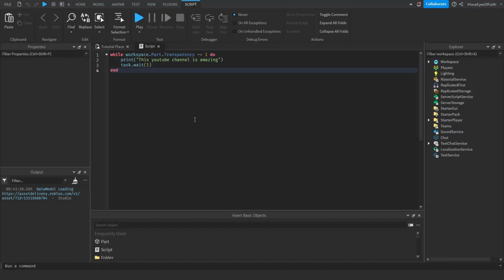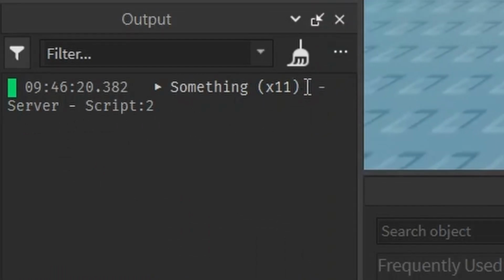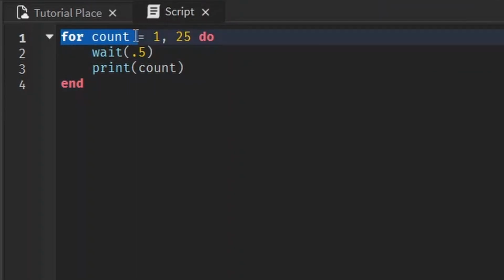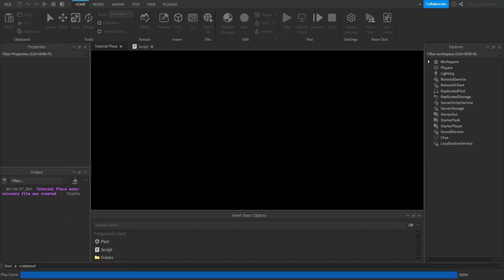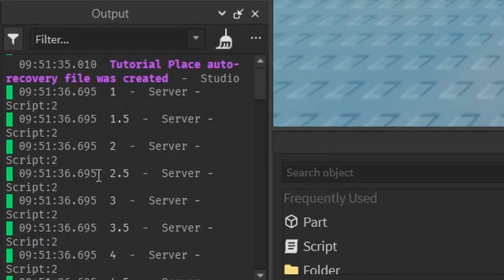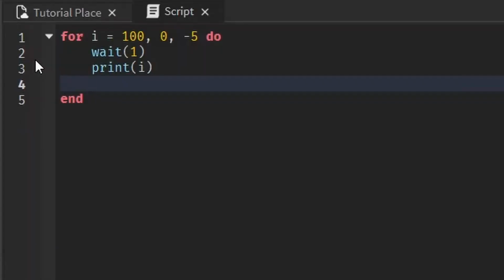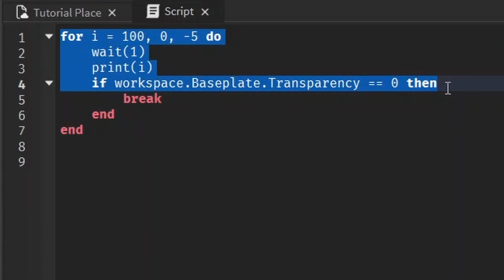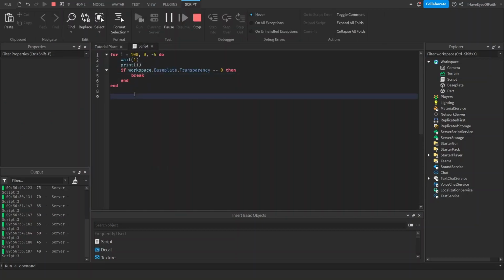Numeric For Loops | 5 Minute Roblox Studio Scripting Tutorial Part 31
This 5 minute roblox studio scripting tutorial covers what a numeric for loop is, what to use it for, how to make them, how to use the count, how to not crash, how to change the increment, & how to break out of the for loop, or any other loop for that matter.

0:00 Overview
0:18 For Loop Syntax
1:00 Using i
1:52 Crashing Roblox Studio
2:14 Increment
3:30 Break